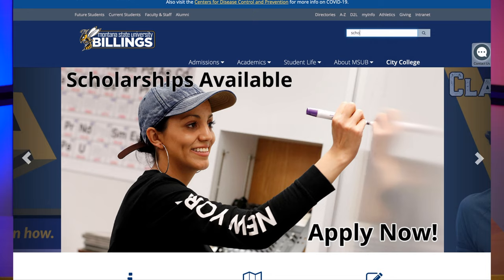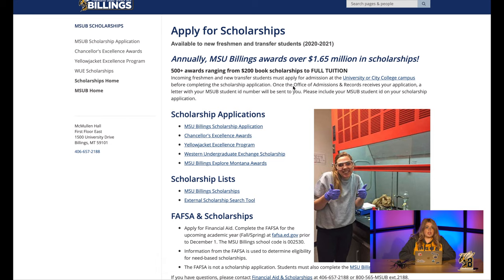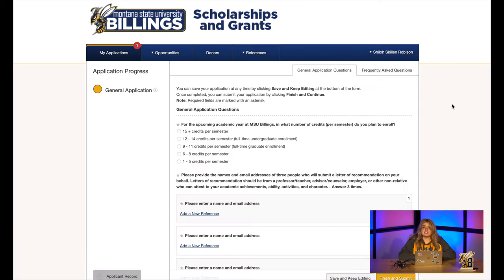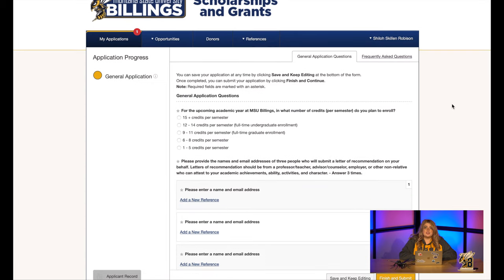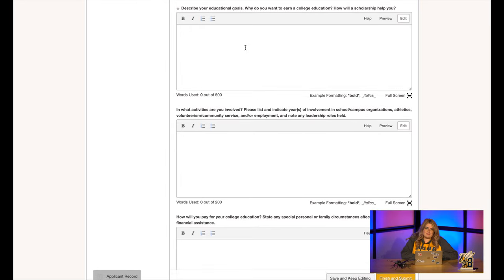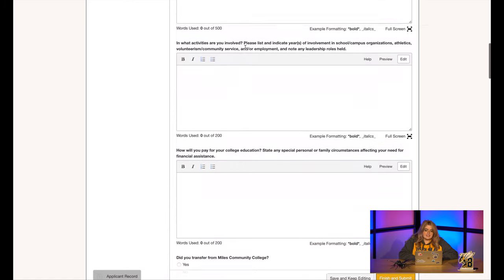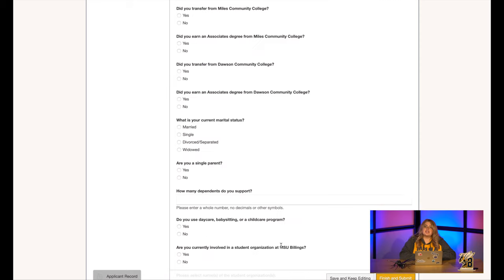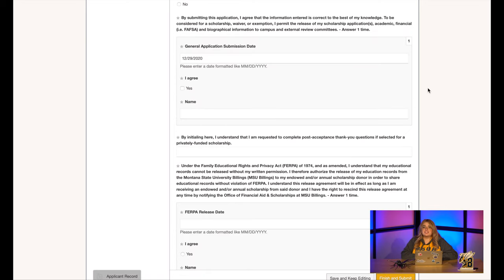MSU Billings Scholarship Application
In this video we will go over how to apply for scholarships at MSU Billings.